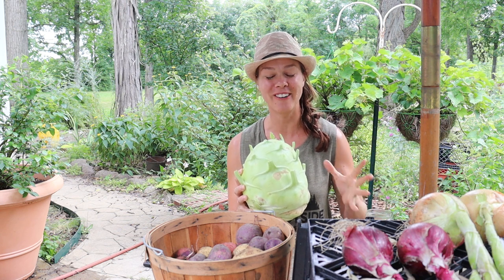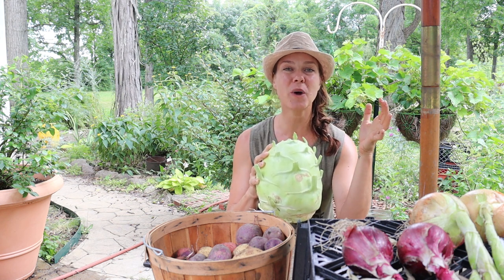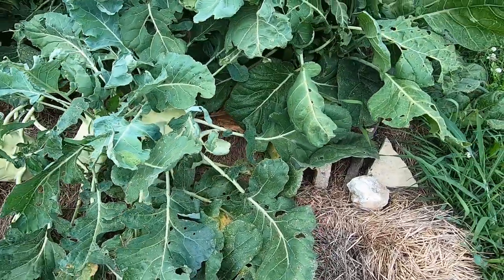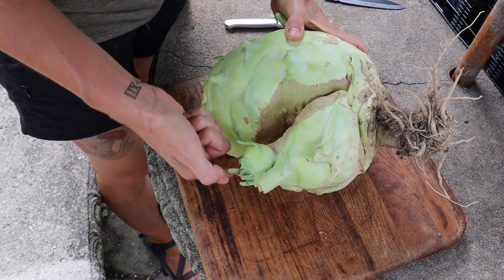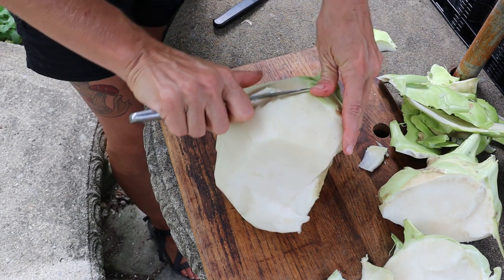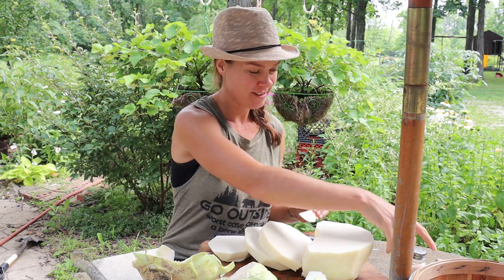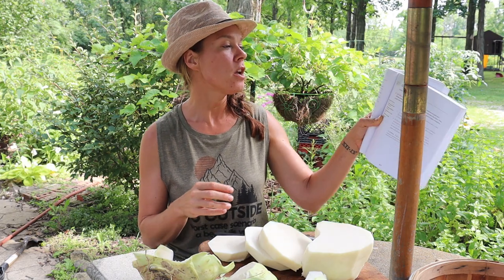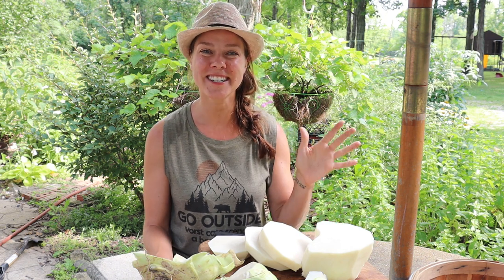Giant Kossak Kohlrabi- Questions Answered!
After posting a photo of one our our Giant Kossak kohlrabis on the 'interwebs', I got A LOT of questions!  The 2 most common being, "How are you going to eat all that kohlrabi?" and "Isn't that giant kohlrabi going to be tough and woody?"
To answer those questions I shot this video, proving that giant Kossak is still just as crisp and tender at this huge size and some ideas on how to use this much kohlrabi!
If you want to grow some giant kohlrabi of your own, I highly recommend giving Kossak a try!